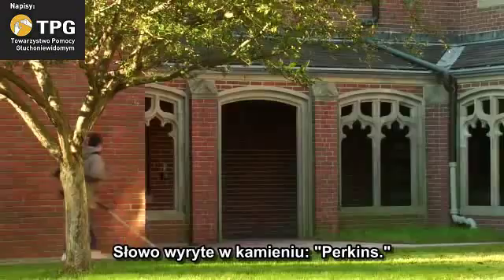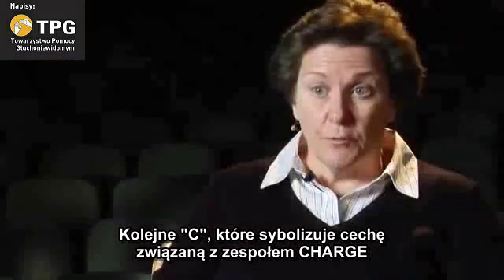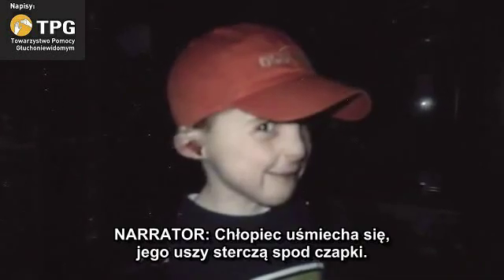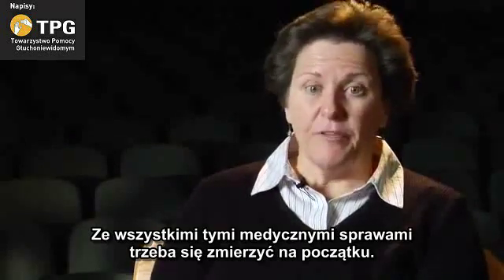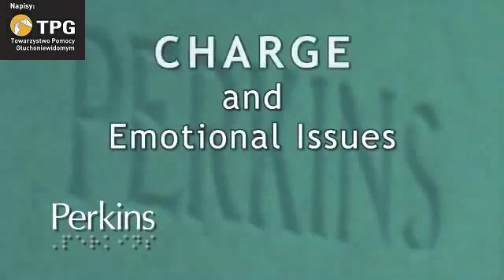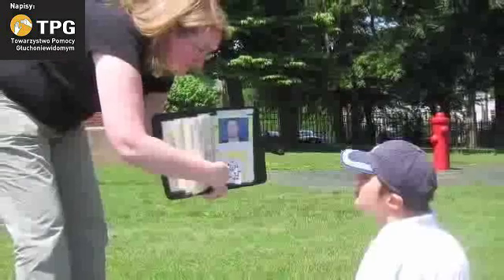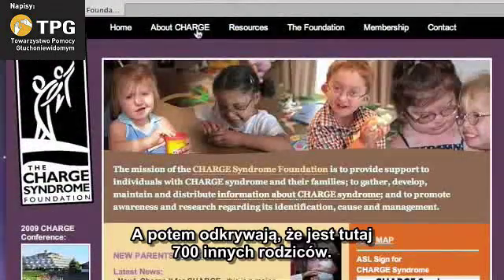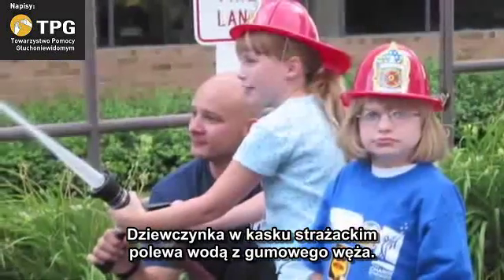Perkins prezentuje: Ogólny zarys zespołu CHARGE z Pam Ryan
tłumaczenie: zespół wolontariuszy z Towarzystwa Pomocy Głuchoniewidomym: Natalia Sekuła, Klaudia Jasińska i Małgorzata Duda. Bardzo dziękujemy za pracę umożliwiającą oglądanie filmu  przez polskojęzycznych odbiorców.

Transkrypcja dla osób niewidomych:
Słowo wyryte w kamieniu: "Perkins." Pod gotycką katedrą idzie chłopak wspomagający się laską. Tytuł: "Perkins prezentuje: Ogólny zarys zespołu CHARGE z Pam Ryan." RYAN: Zespół CHARGE to choroba genetyczna. Charakteryzuje się  sensorycznymi, fizycznymi, medycznymi problemami rozwojowymi. NARRATOR: W animacji czerwone litery tworzą napis "CHARGE". Litera "C" oznacza colobomę, czyli chorobę oczu, "H" oznacza serce, "R" to zahamowanie wzrostu i rozwoju psychoruchowego, "G" to wady układu moczowo-płciowego, "E" oznacza wady uszu i/lub głuchotę. Nazwa jest więc akronimem. CHARGE to akronim dla wielu schorzeń. Ale niekoniecznie jest to cecha diagnostyczna. Zachowano tą nazwę, bo jest łatwa do zapamiętania, Ale kryteria diagnostyczne sprowadzają się do czterech "C". Chodzi tu albo o cztery główne cechy albo o trzy główne i trzy  drugorzędne. NARRATOR: W dokumencie wymieniono cechy charakterystyczne dla CHARGE dotyczące wzroku, zapachu, połykania, kształtu ucha, a także inne. RYAN: Każde schorzenie związane z zespołem CHARGE ma szerokie spektrum, od bardzo łagodnego do pogłębionego. Te litery "C" definiują, o co właściwie chodzi. Coloboma, czyli wada wzroku, może być łagodna lub pogłębiona. Coloboma to niekompletne uformowanie różnych części oka. NARRATOR: Na zdjęciach są dzieci ze zniekształconymi źrenicami. RYAN: To rozszczepienie lub dziura, które w zależności, gdzie są, warunkują pojawienie się zaburzeń wzroku. NARRATOR: Dwa zdjęcia porównują zdrową siatkówkę i tą z colobomą. RYAN: Jeśli masz szczelinę w tęczówce, ostrość widzenia nadal może być dobra, ale jeśli znajduje się bardziej z tyłu oka, wzrok może być uszkodzony. Tak więc ludzie mogą mieć łagodne zaburzenia wzroku lub być zupełnie niewidomi, w zależności, gdzie jest szczelina. Kolejne "C", które symbolizuje cechę związaną zespołem CHARGE to atrezja nozdrzy tylnych, czyli kość znajdująca się za nosem, która wpływa na oddychanie. NARRATOR: Na obrazku twarzy z profilu niedrożność z powodu kości występuje przy nosie. RYAN: Często dzieci mają problemy z jedzeniem i oddychaniem w tym samym czasie. NARRATOR: Na zdjęciu widać noworodka z rurką intubacyjną. RYAN: Normalne dzieci mają problemy, gdy są przeziębione. Nie mogą pić z butelki w tym samym czasie U tych dzieci jest to chroniczne schorzenie. I atrezja, czyli niedrożność i stenoza, czyli zwężenie, Często wymagają interwencji chirurgicznej, gdy dzieci są małe, trzeba otworzyć te miejsca, aby dzieci mogły oddychać. Następne "C" to nieprawidłowości nerwu czaszkowego. W przypadku tych dzieci jest kilka nerwów czaszkowych, które mogą powodować paraliż twarzy, zakłócać oddychanie i połykanie. NARRATOR: Na zdjęciach dzieci krzywo się uśmiechają, kilkoro z nich spogląda przez okulary, na polu chłopiec nosi na swojej odchylonej głowie kapelusz. RYAN: Odchylenie głowy, utrata słuchu, wzroku, zmysłu węchu, co może mieć znaczenie, gdy dzieci dorastają, ponieważ, gdy jako nastolatek, nie czujesz zapachu własnego ciała, możesz zostać wykluczony z grupy, co nie jest miłe. To wpływa również na cały mechanizm przełykania. dlatego wiele dzieci jest zależnych od zgłębnika G-Tube, ponieważ nie mogą przełykać jedzenia. NARRATOR: Wąska rurka prowadzi do brzucha dziecka, pod jego koszulką. Niemowlę leży na łóżku z czujnikami na jego nagiej klatce piersiowej I rurkami w brzuchu i nosie. RYAN: Czwarte "C" to typowa cecha CHARGE związana z uszami. NARRATOR: Na zdjęciach uszu jednemu brakuje płata, inne ma rozdzieloną zewnętrzną krawędź. RYAN: Uszy wyglądają naprawdę niezwykle. To może być większy problem dla chłopców, bo oni nie mogą zakryć uszu włosami. Uszy mogą być  bardzo zdeformowane. Lub jedno jest normalne, a drugie zdeformowane. NARRATOR: Chłopiec uśmiecha się, jego uszy sterczą spod czapki. Inny chłopiec z aparatem słuchowym koncentruje się na krojeniu truskawki. RYAN: Ta część ucha, którą widać jest zwykle bardzo słaba, i aparat słuchowy nie utrzymuje się, co może być problematyczne. Wewnętrznie to również sygnalizuje problem (...)
Pełny tekst: